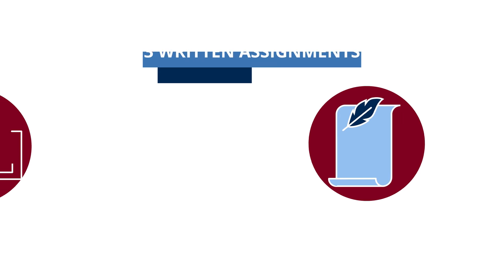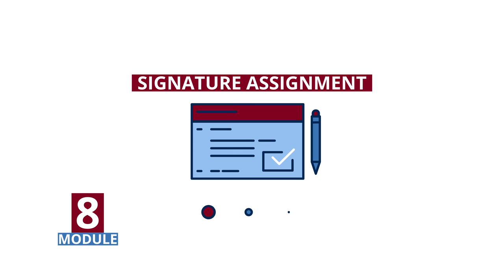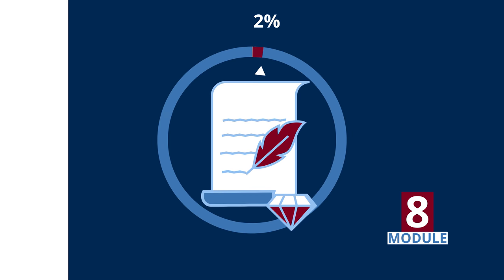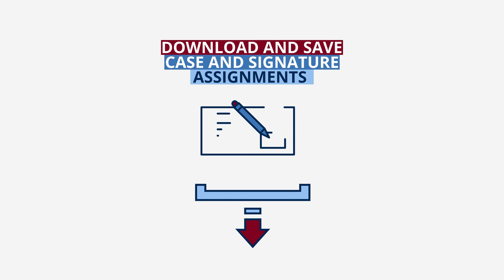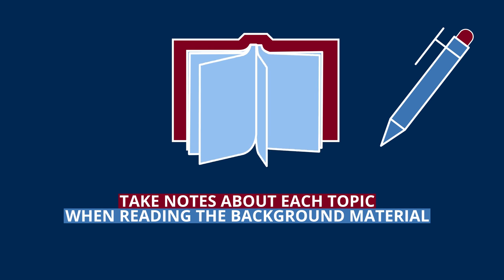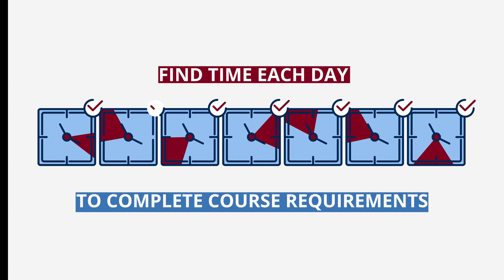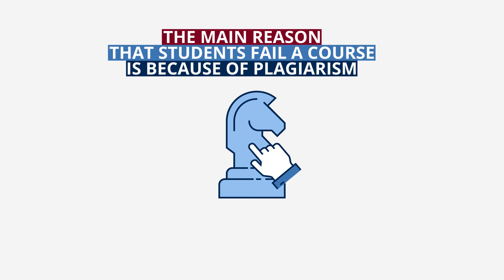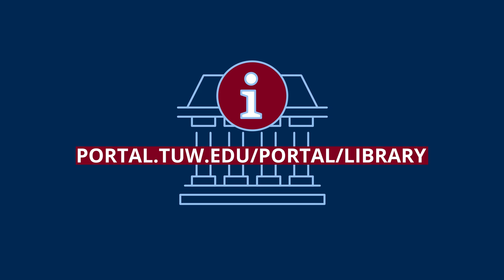Touro Worldwide University